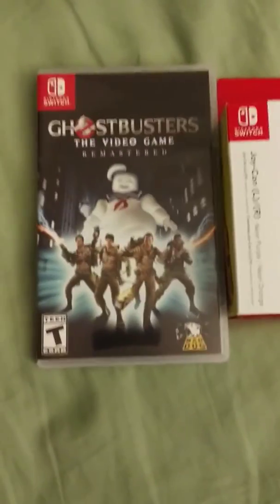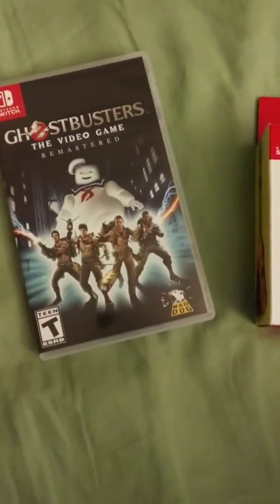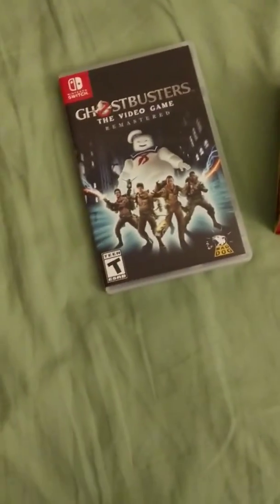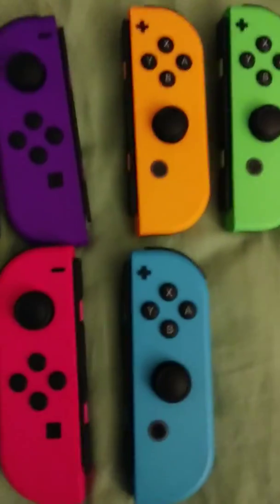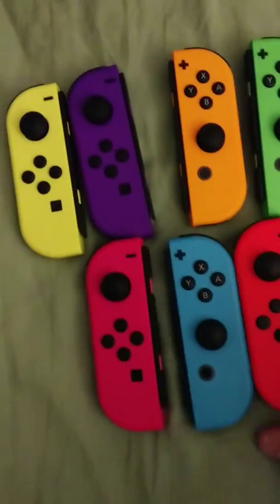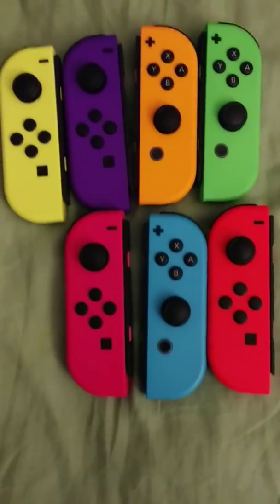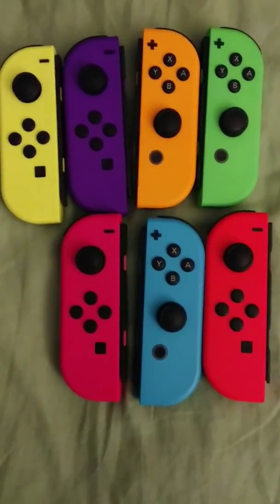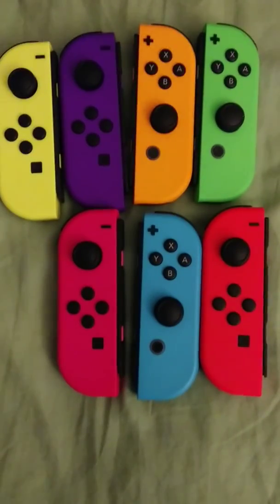Purple and Orange Joy-cons for Nintendo Switch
My local GameStop was selling the new Purple/Orange Joy-cons today (10-4-19) instead of launch date of 10-8-19. So,I went ahead and grabbed them. :)